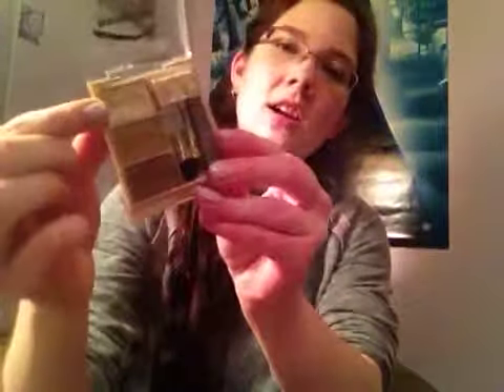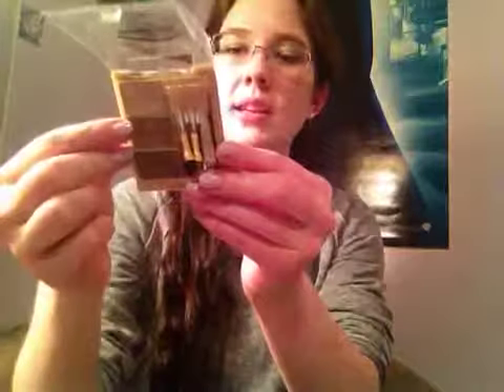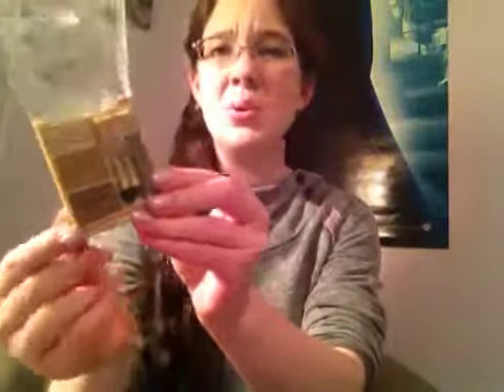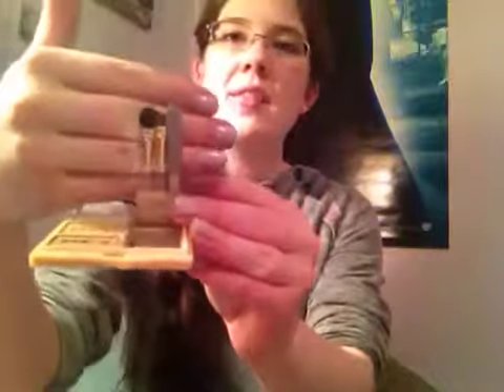Recent Favorites!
So yeah, I'm really loving the Wet N Wild Coverall Powder! If you've tried it, let me know how you like it!